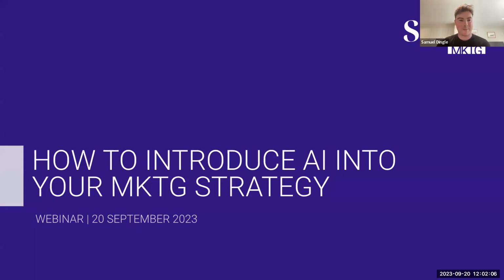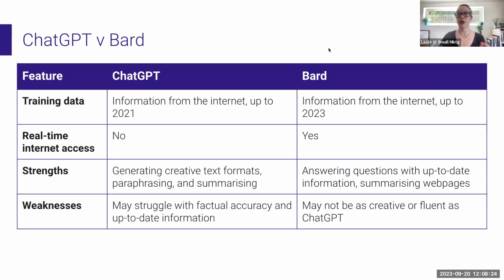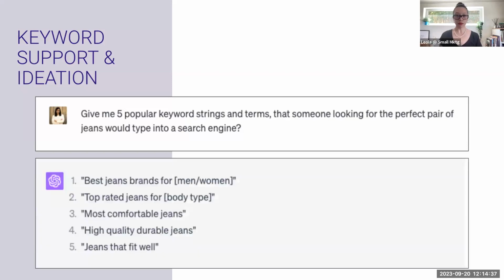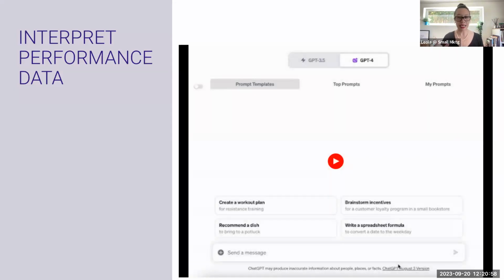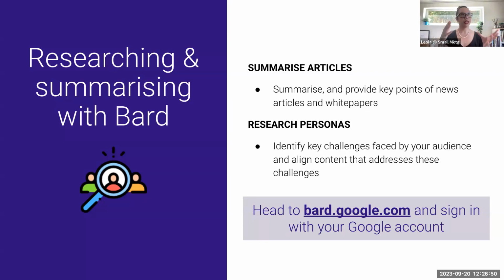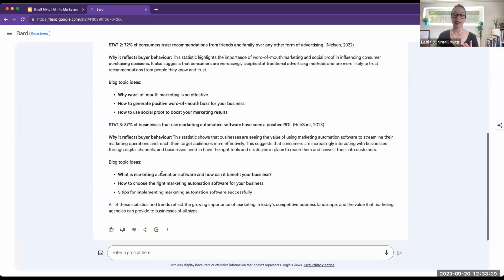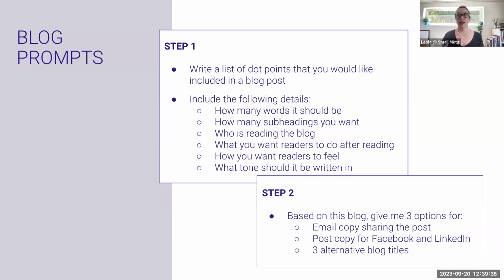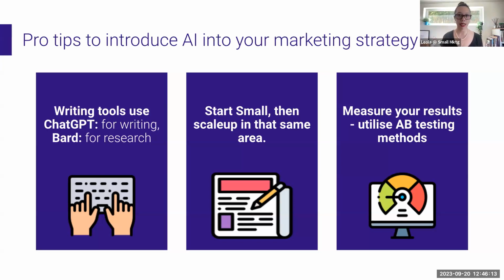How to introduce AI into your marketing strategy.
Have you heard the hype around ChatGPT? Wanting to know more about AI technology and how it might impact the future of marketing?

Join Leola Small, Founder & Director at Small Mktg, for an informative webinar on the power of AI in marketing.

In this session, you will learn about:
- Using ChatGPT to improve Google Search ads and SEO
- Use Bard for researching and summarising
- How to write the perfect prompt for blogs